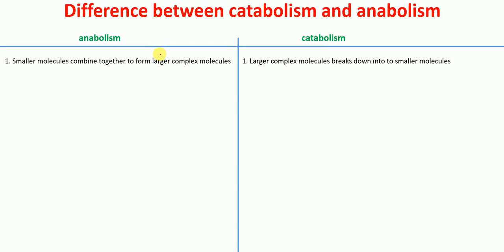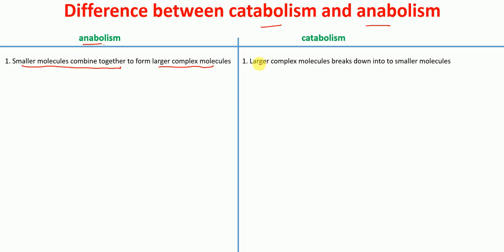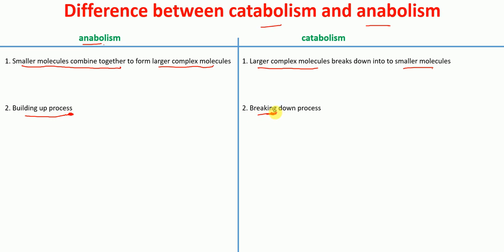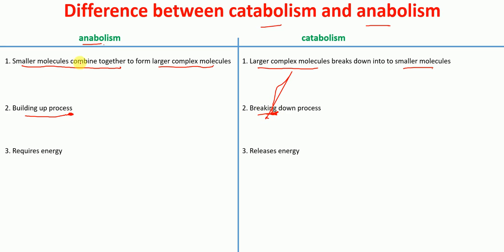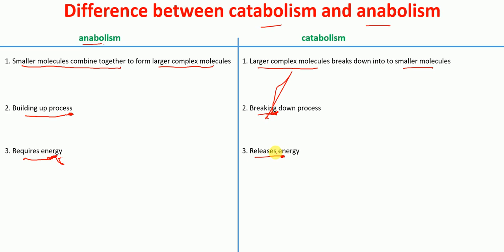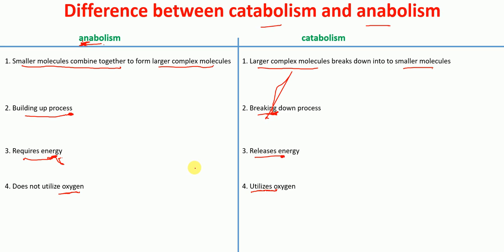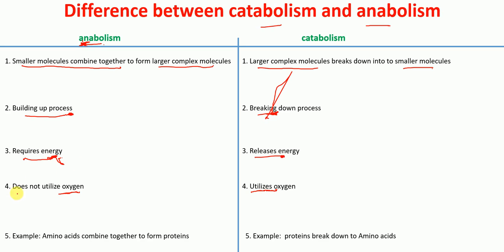Anabolism vs Catabolism | Differences between anabolism and catabolism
1. differences between anabolism and catabolism in tabular form
2. Examples of  anabolism and catabolism process.

anabolism vs catabolism